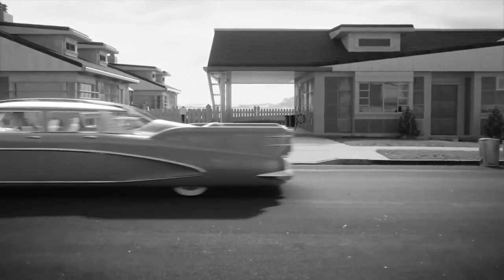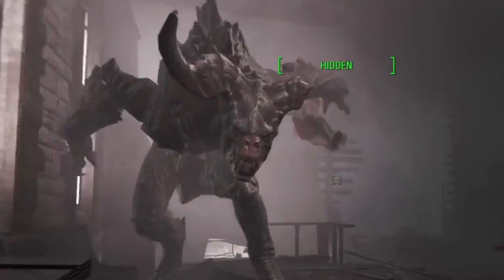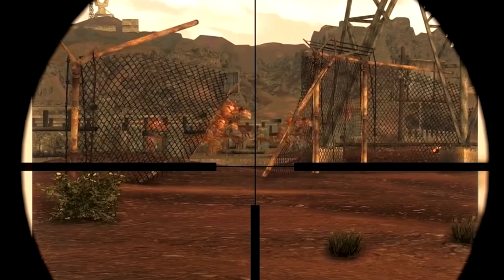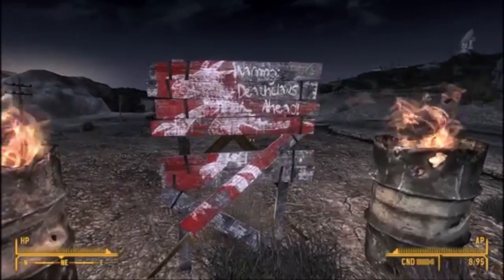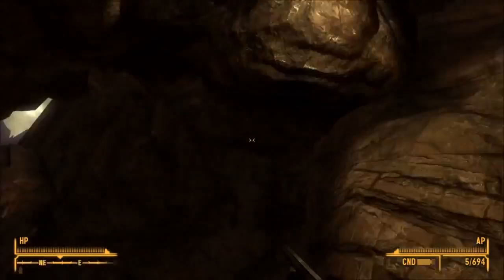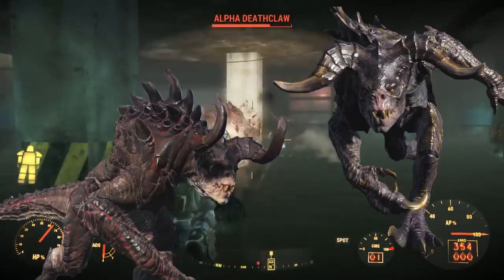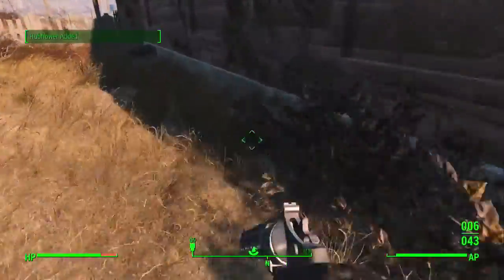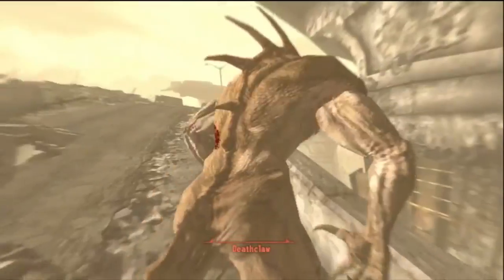Villainwatch: Deathclaws (Fallout)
Villainwatch takes a look at the genetically engineered hellmonster from fallout.

Bitter Strike! Cartoons